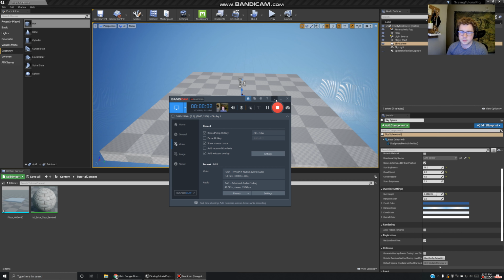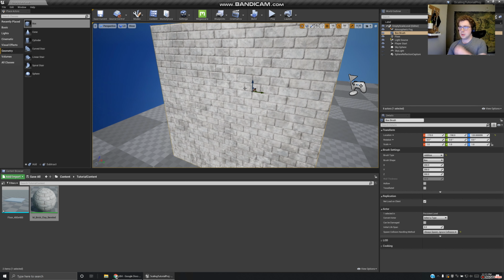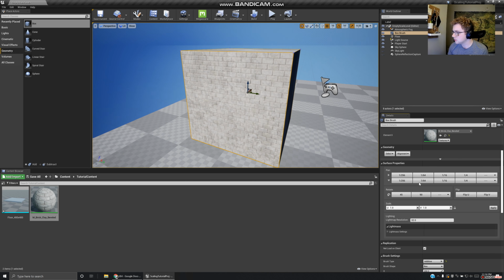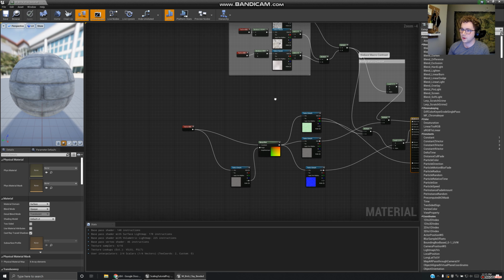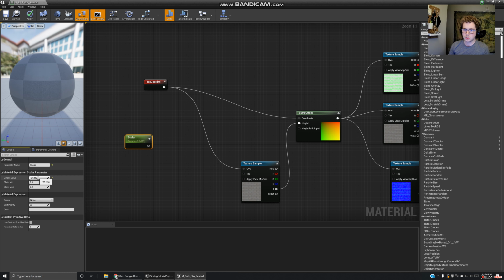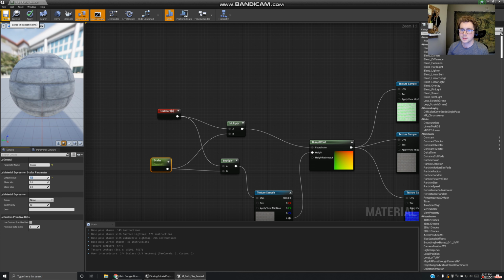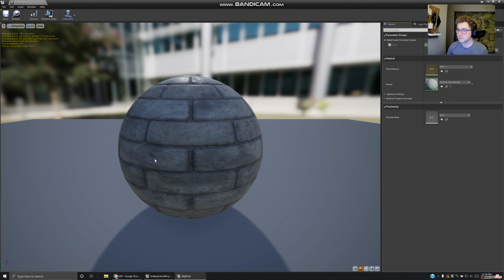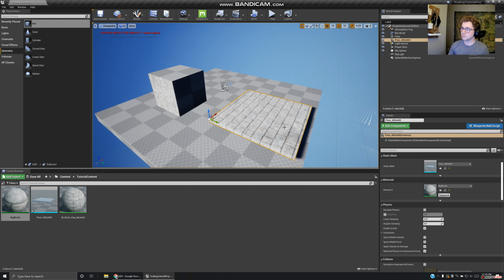Unreal Engine 4 Material Scaling Tutorial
Hello! In this video I go over how to scale materials in Unreal Engine 4, including brushes and static meshes. Let it be useful to all who view and the future students of COMP207 at Ithaca College.
I'm using Unreal Editor v4.26.0.

Intro 00:00
Brush Scaling 00:40
Static Mesh Scaling 2:05
Material Blueprints 2:43
Using Material Instances 5:07
Outro 6:27